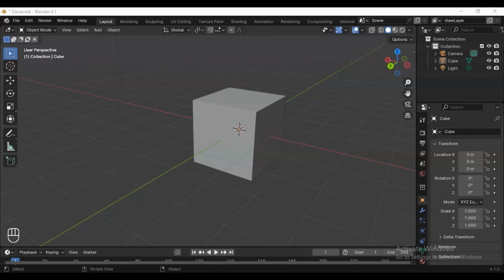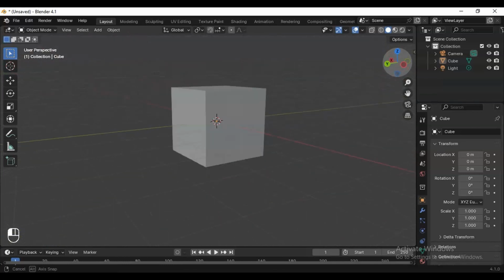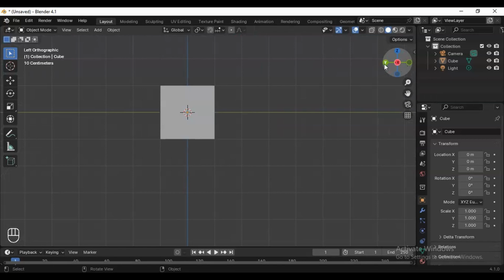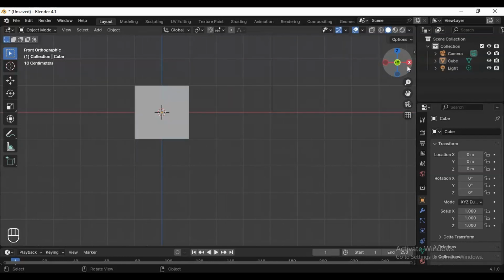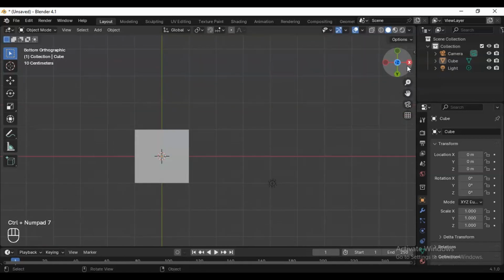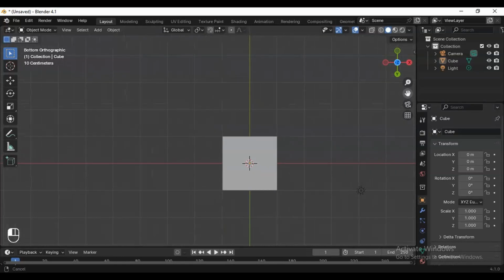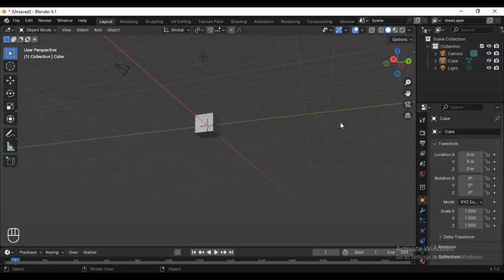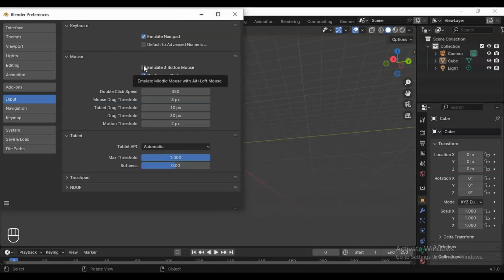How to Navigate blender's 3d viewport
Title: Blender 3D Viewport Navigation Tutorial – Master the Basics!

Unlock the full potential of Blender by mastering 3D viewport navigation!

In This Video:
- Viewport Basics: Get comfortable with the Blender interface and learn the essential tools for efficient navigation.
- Orbit, Pan, and Zoom: Discover how to effortlessly move around your 3D scene with orbiting, panning, and zooming techniques.
- Shortcut Keys: Speed up your workflow with essential shortcut keys for quick navigation.
- View Modes: Explore different view modes like wireframe, solid, and rendered to see your models in various stages of development.

Why Watch?
- Perfect for beginners and those new to Blender
- Step-by-step instructions
- Improve your 3D modeling efficiency

Don't miss this essential tutorial to get up and running in Blender!